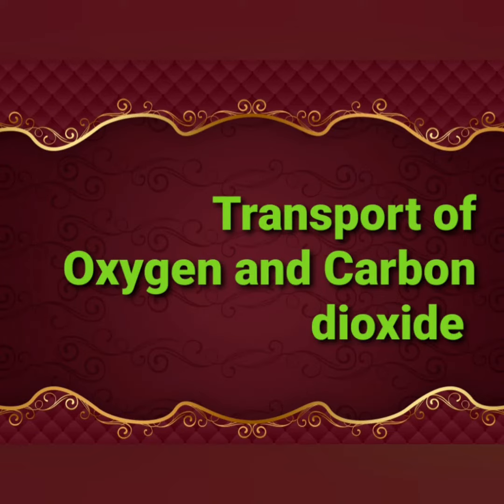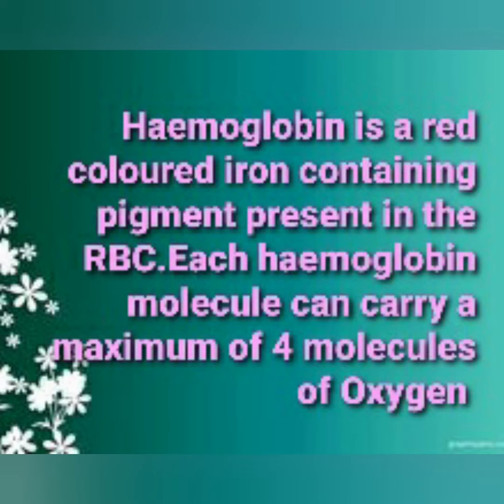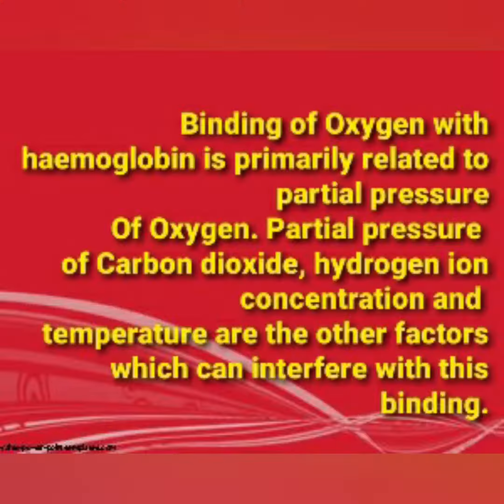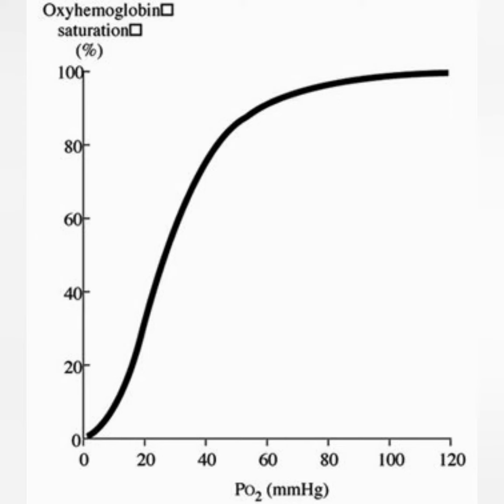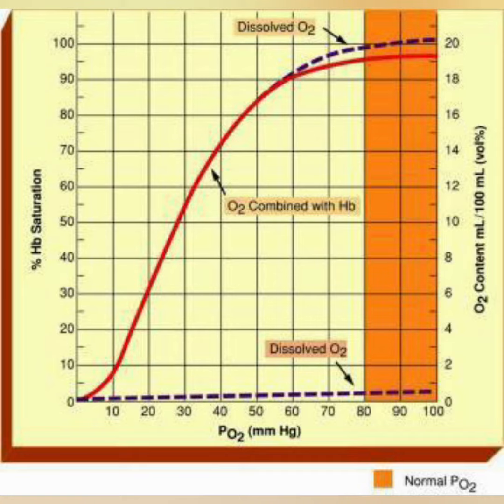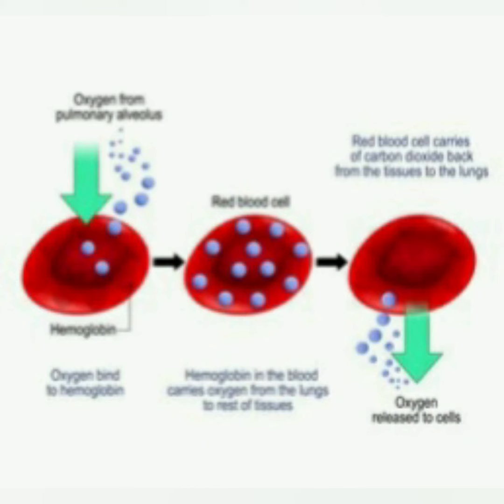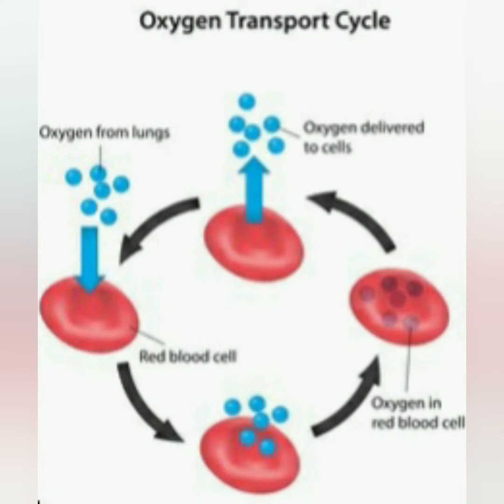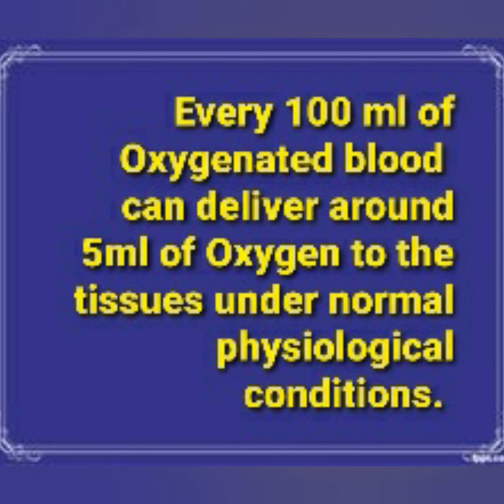XI Zoology # Breathing & Exchange Of Gases/ Part 5 / Transport Of Oxygen # Sonitha.M.S